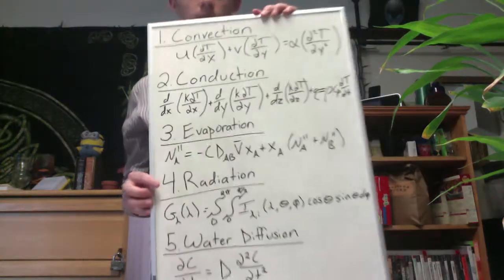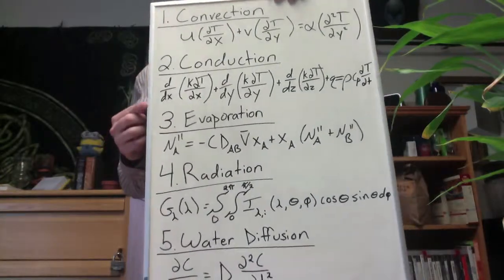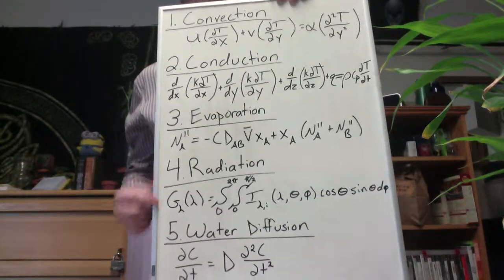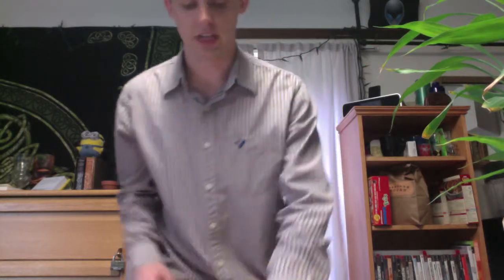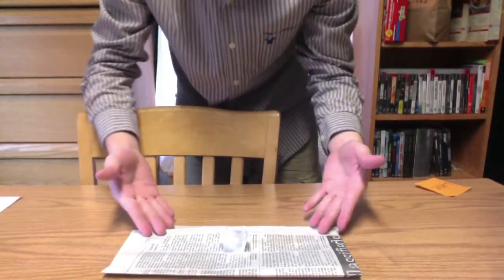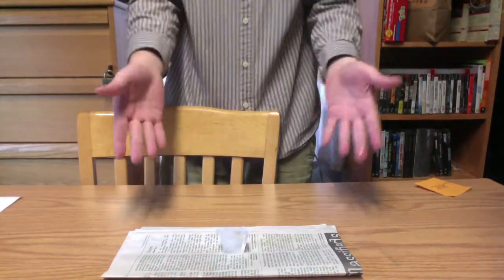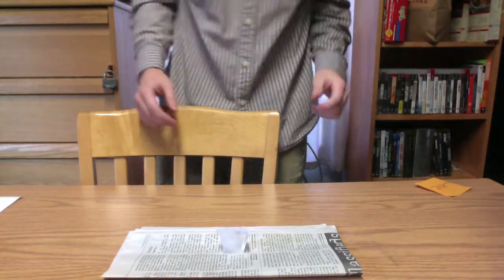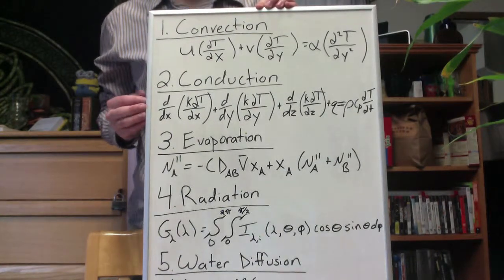Ice cube melting